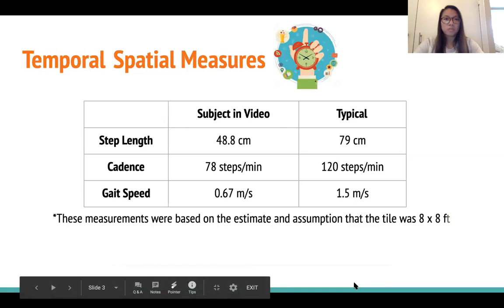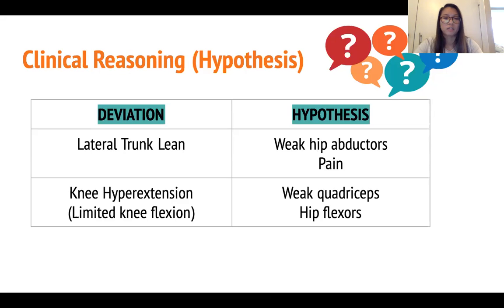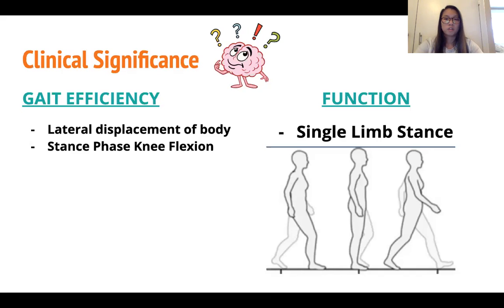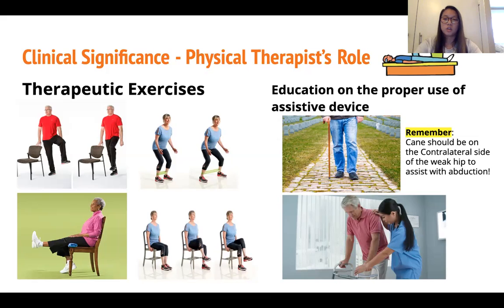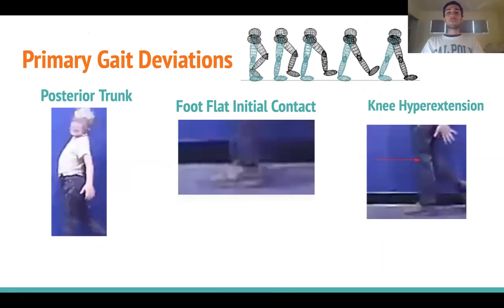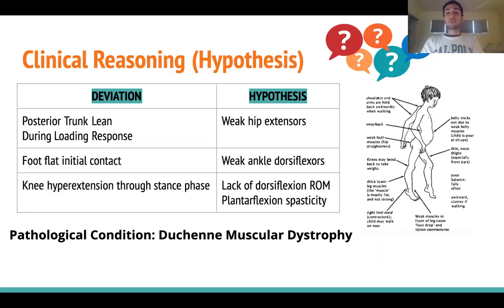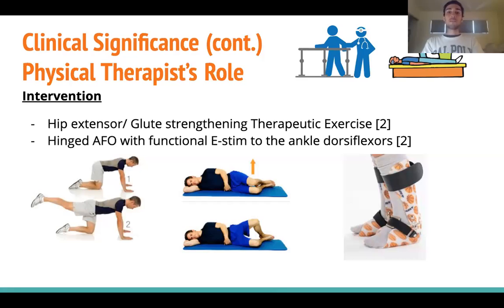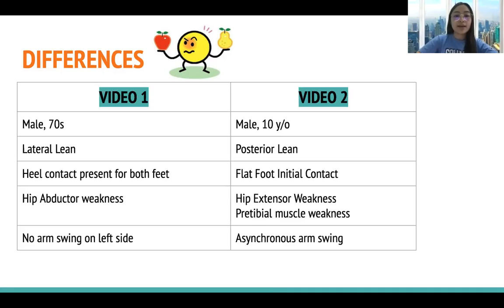Team Silver Gait Analysis